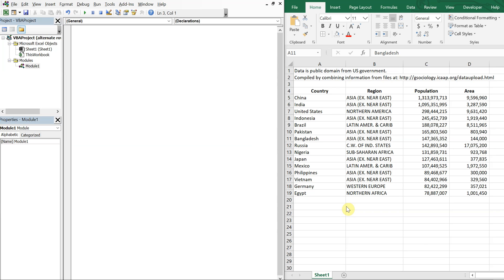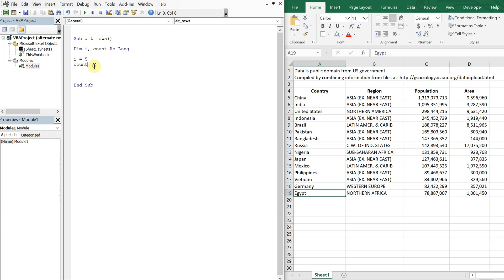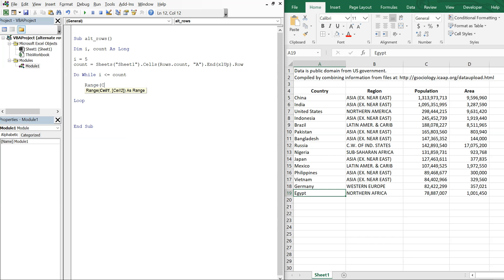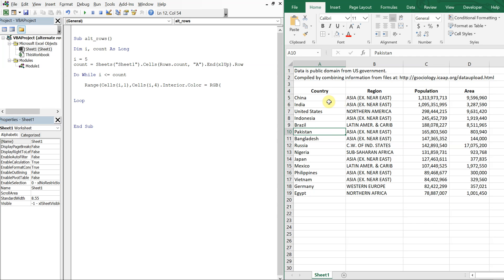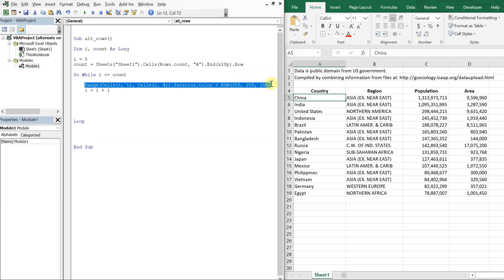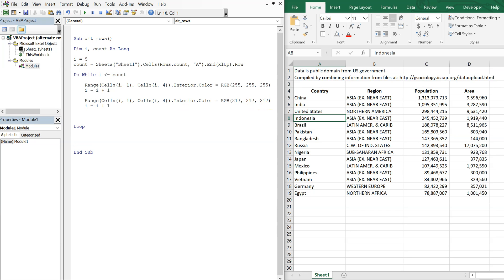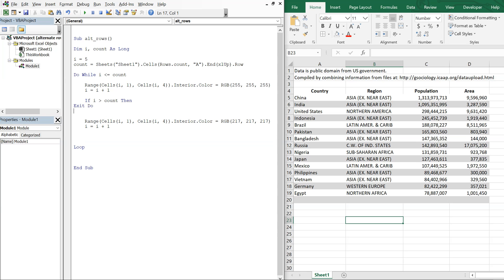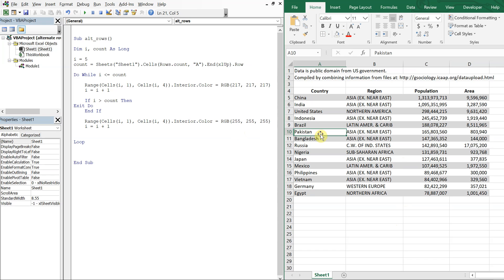Excel VBA Macro: Apply Color Shading to Alternate Rows (Step-by-Step Tutorial)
Excel VBA Macro: Apply Color Shading to Alternate Rows (Step-by-Step Tutorial). In this video we write code that helps us automatically shade alternate row color for an odd or even number of rows.